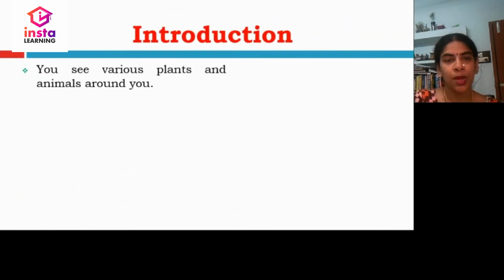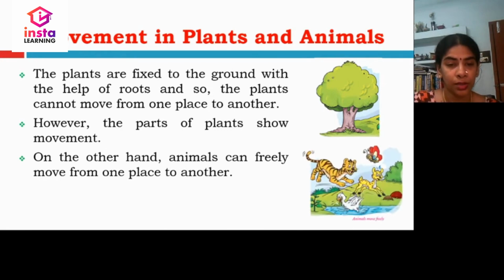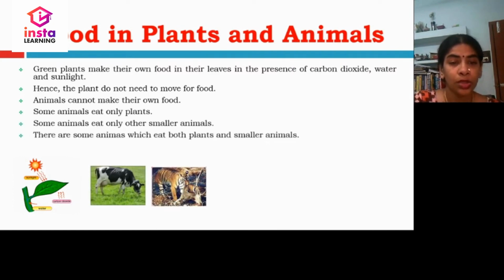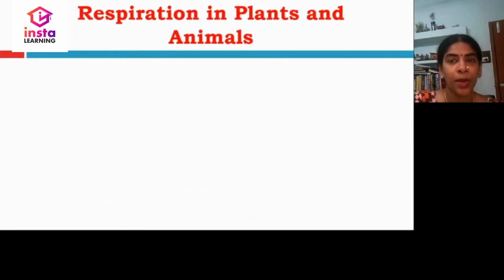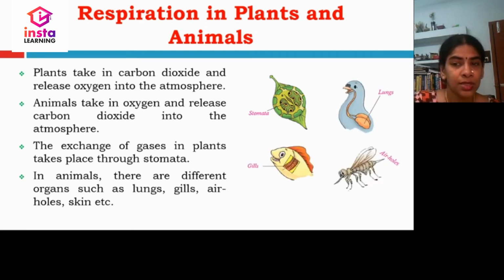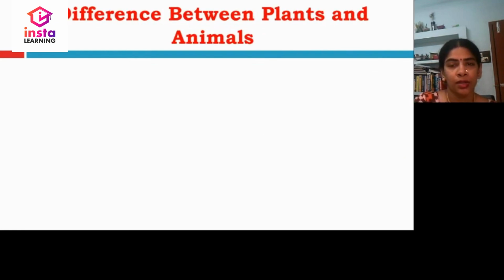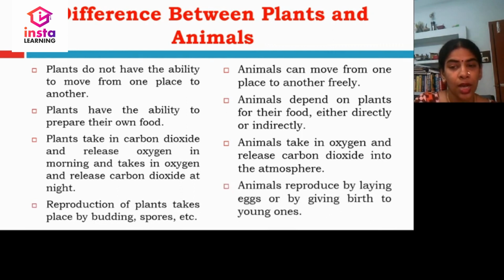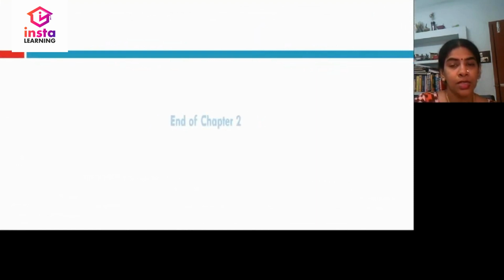Insta LEARNING | Science Squad | Class 3 | Chap 2 | PLANTS AND ANIMALS DIFFER